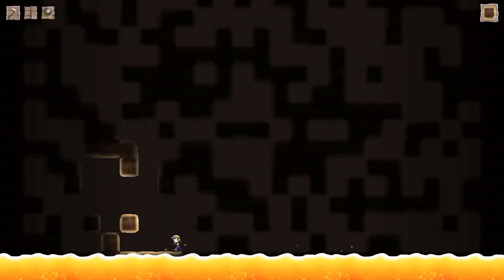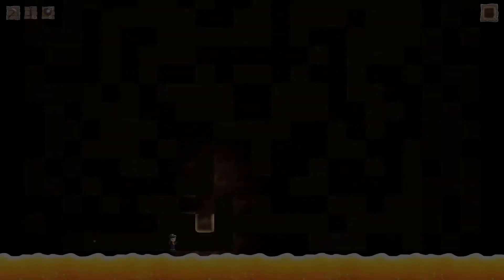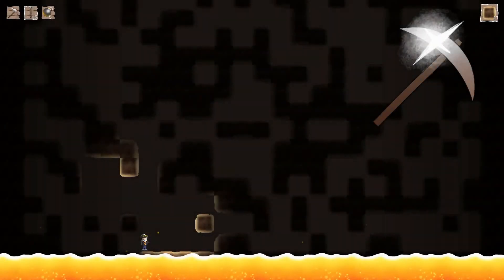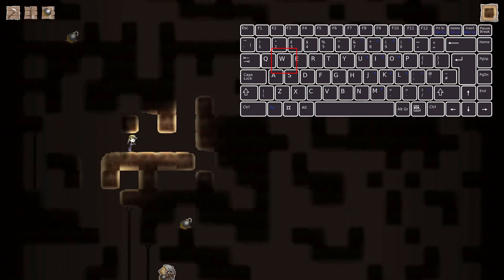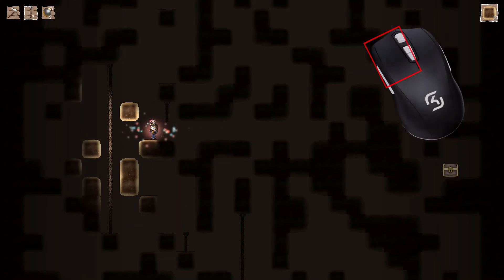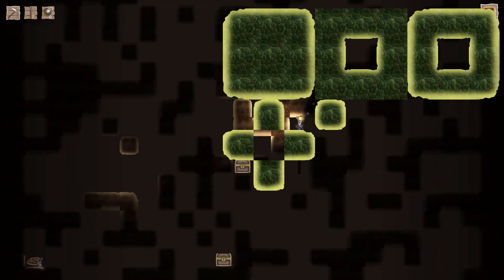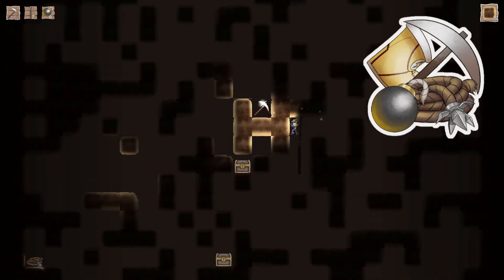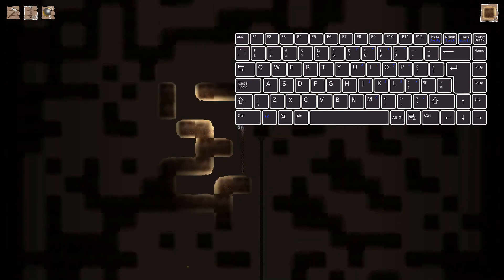Infernal Ascent - Official tutorial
This is a game made for Brackey's Game Jam, and this is the official tutorial for how to play the game.

If you want to play this game for yourself, here's the link to the game.